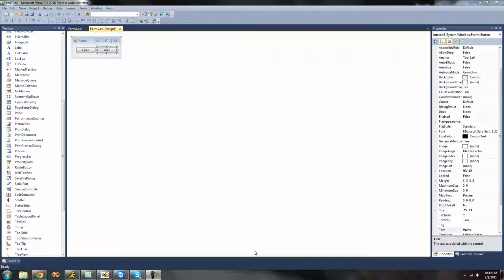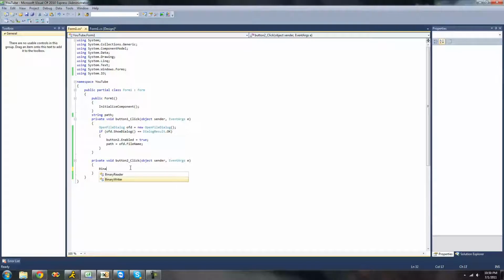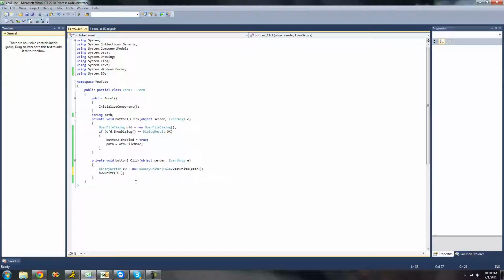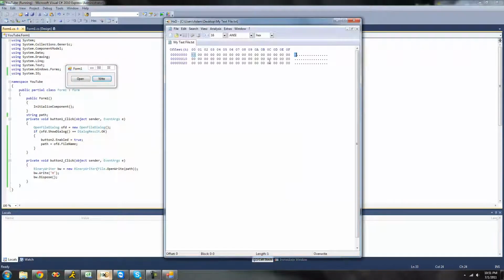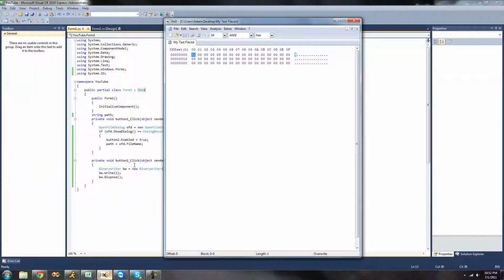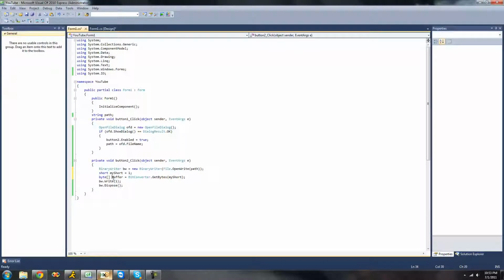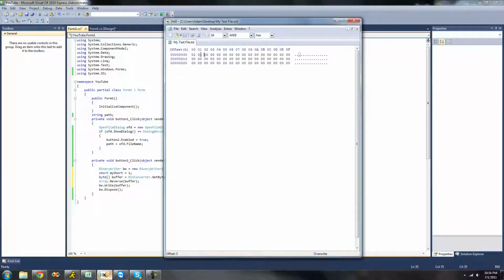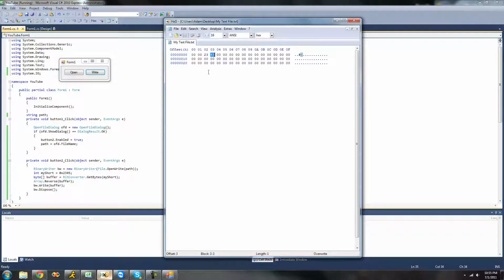C# BinaryWriterTutorial Part - 43